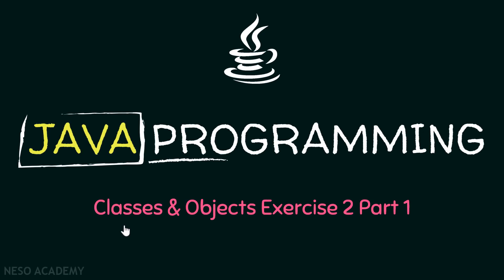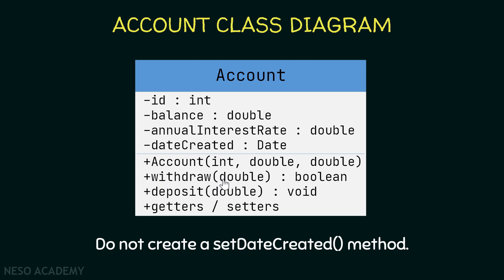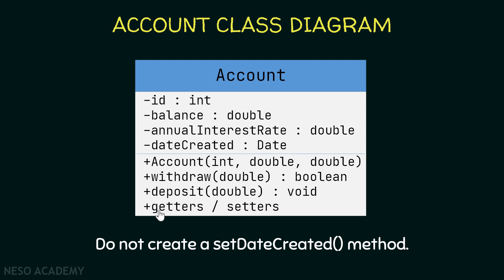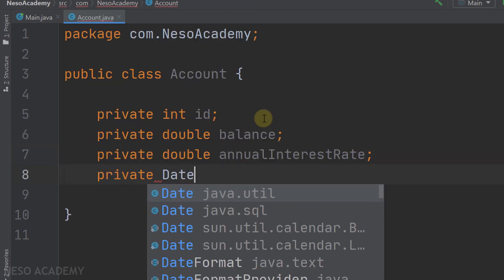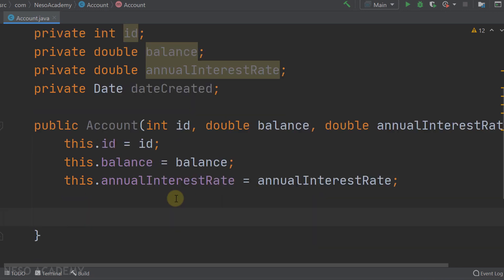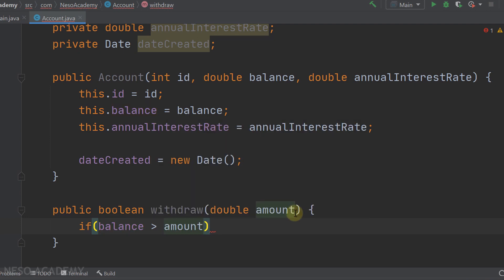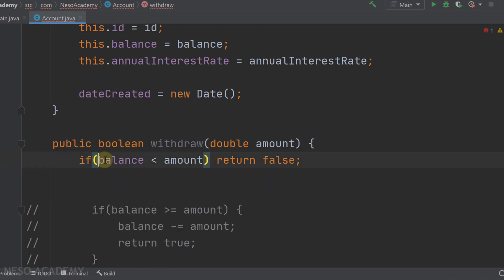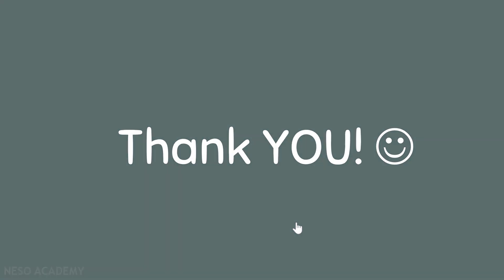Classes and Objects (Exercise 2) - Part 1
Java Programming: Java Exercise on Classes and Objects
Topics Discussed:
1. Implementing an Account Class in Java.
2. Using the Date Class in Java.